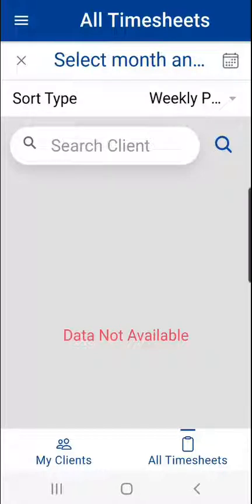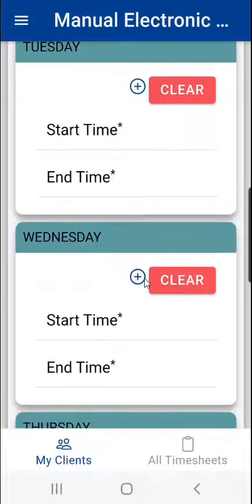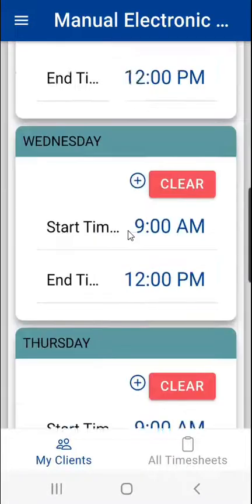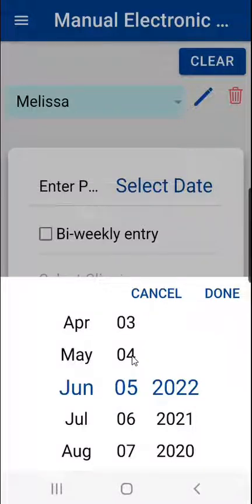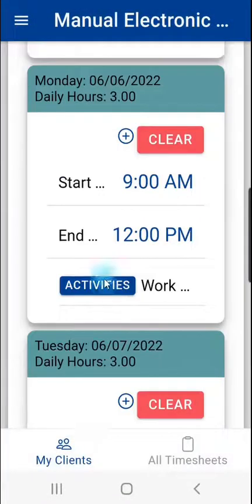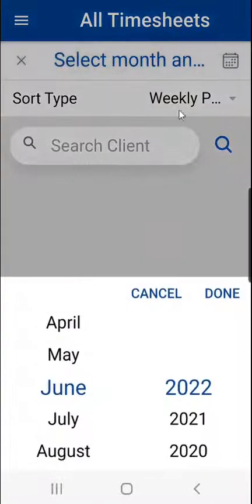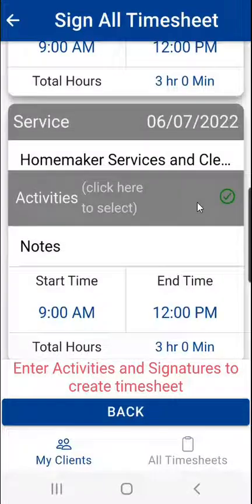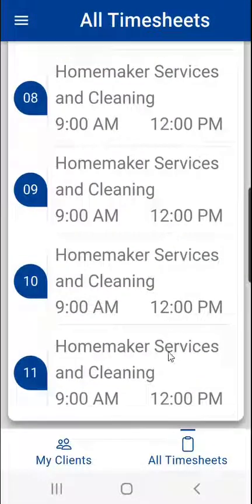All Care Software EVV Creating Template Applying to Manual Electronic Time Sheet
This video will illustrate how to create a template and apply that template to the electronic timesheet within the All Care Software Mobile EVV (Electronic Visit Verification) application.